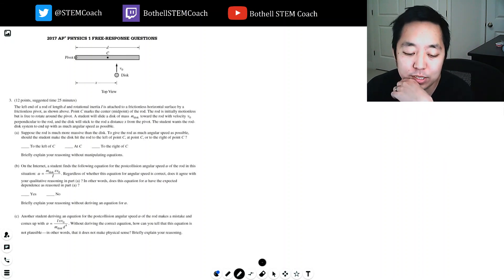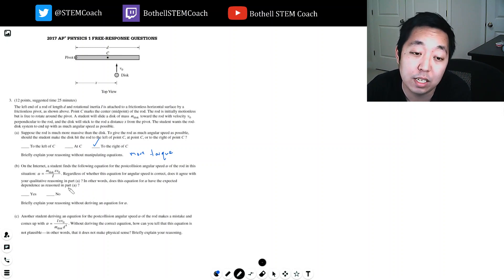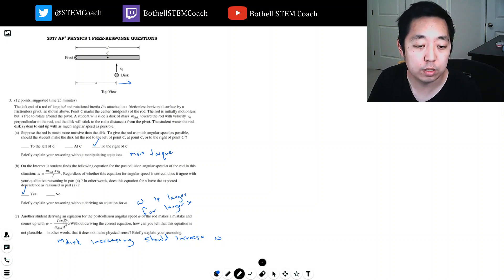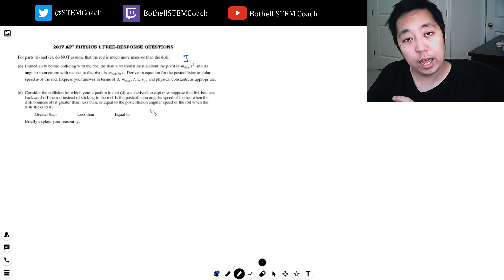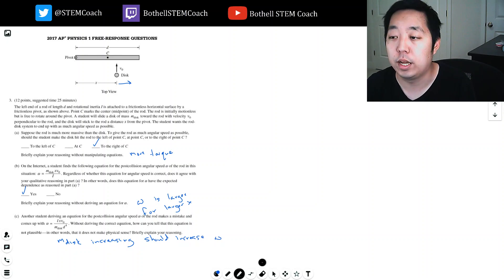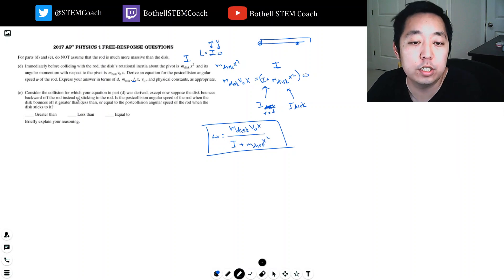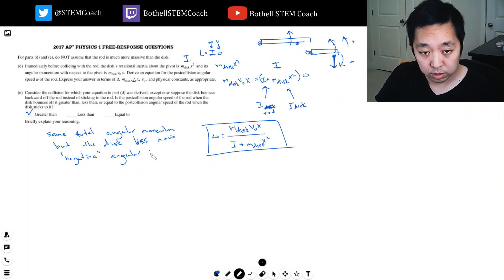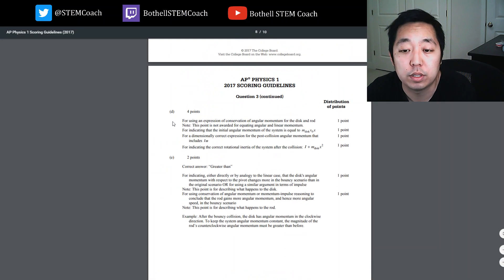2017 AP Physics 1 Free Response #3